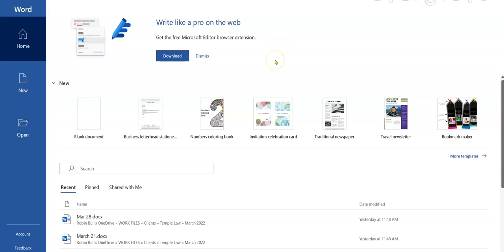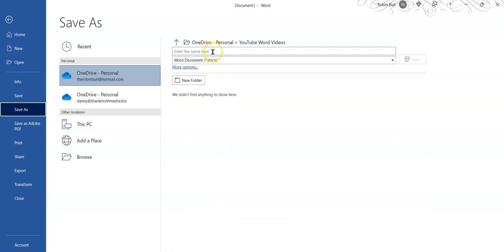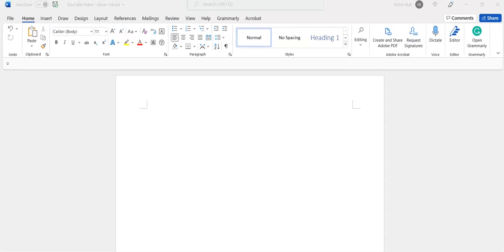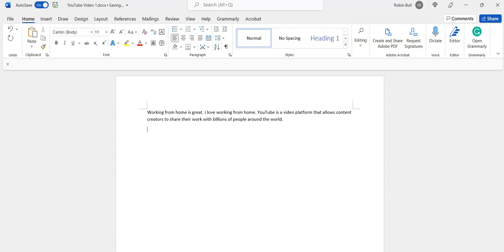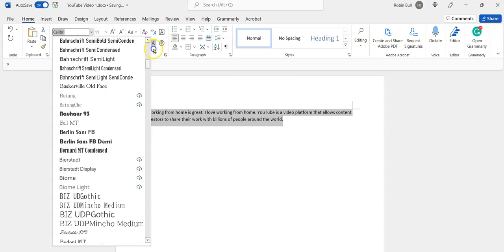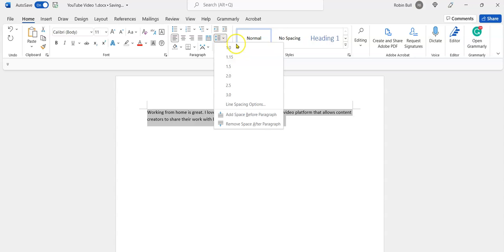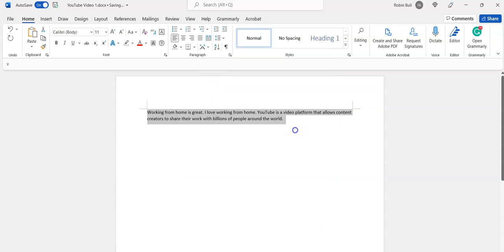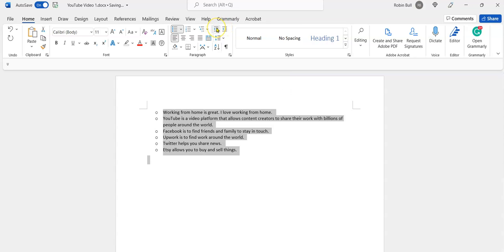Microsoft Word Basics - Microsoft Word Basics Tutorial 1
What do you do after you open Microsoft Word? Here's how to use autosave, change fonts, use bullet points, a numbered list, and perform more basic actions.

Watch for Microsoft Word Basics Tutorial 2!